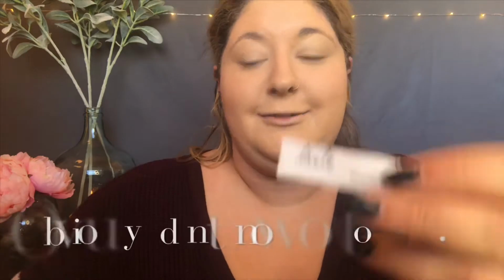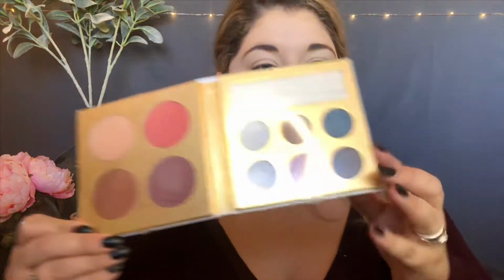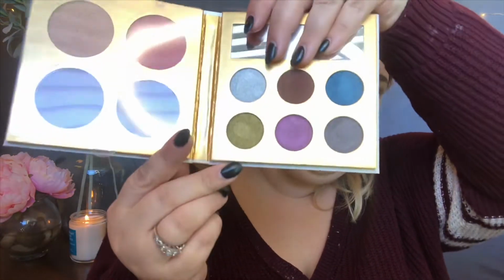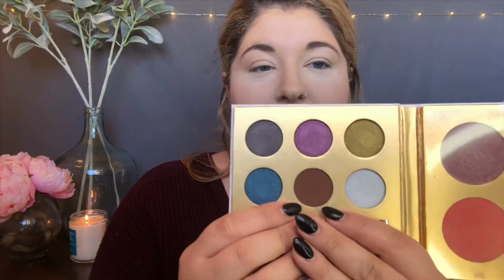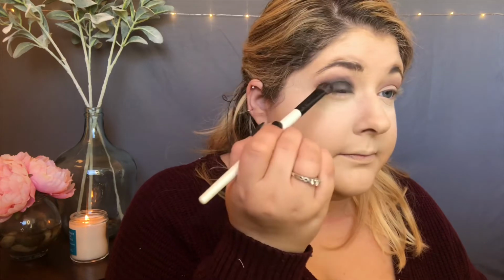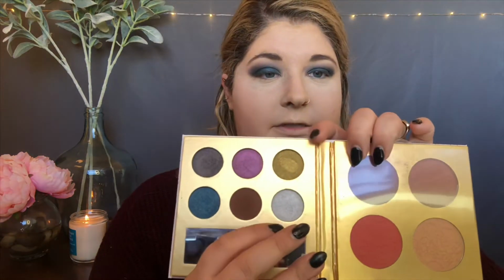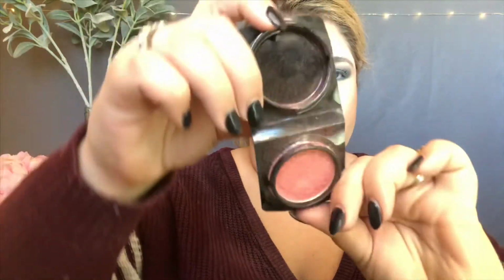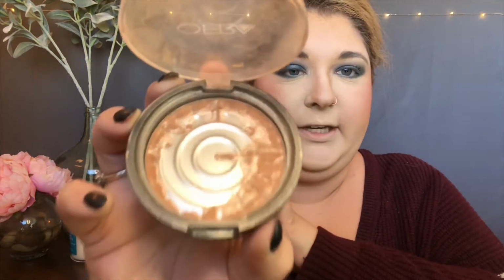DRAWING FROM A HAT WHAT PRODUCTS I USE / BLOSSOM with TORI LYNN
I never start a video without having some sort of idea of what I want the look to be but in todays video I let a hat decide what products I used in this video. I drew everything I used from a hat. This was such a fun video to make! I loved being forced out of my comfort zone. And I am so happy with how this look turned out.

Hey there, my name it Tori Lynn. I am a small town Oregonian girl starting this channel to build confidence and blossom as a human. I want to share my experiences and my love for all things beauty.